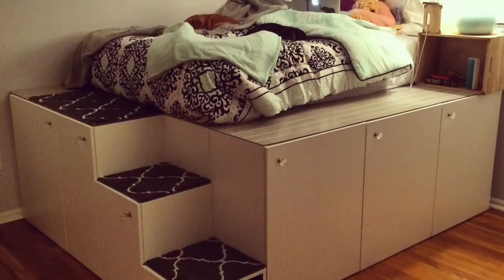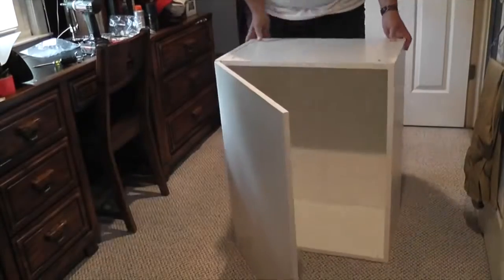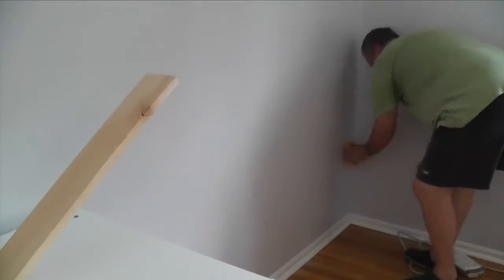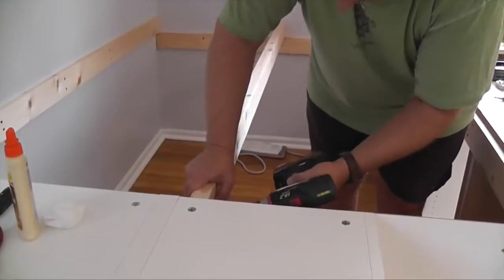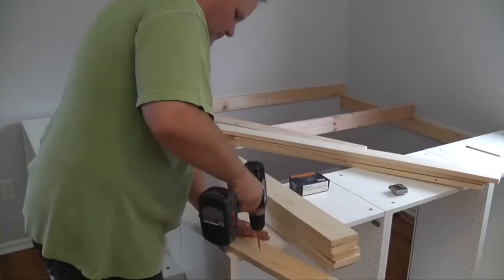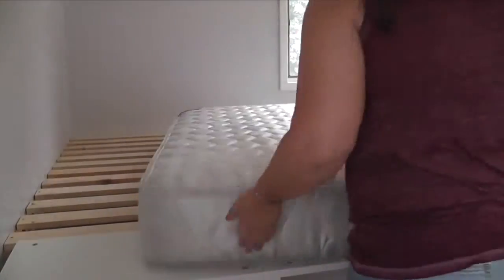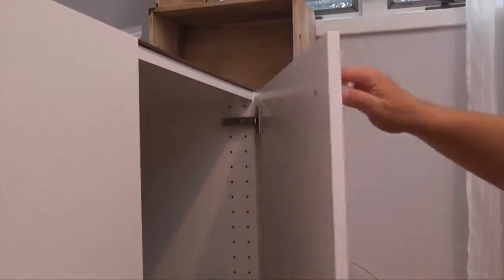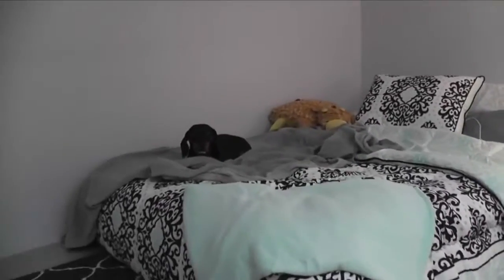Hướng dẫn tự làm giường thông minh tiết kiệm diện tích